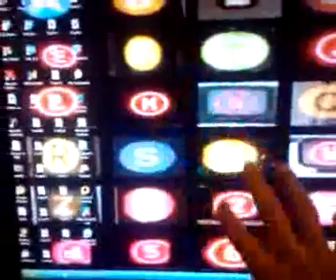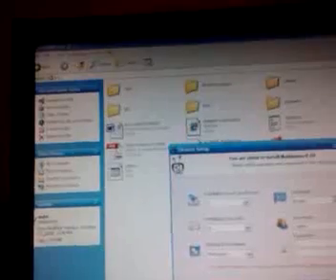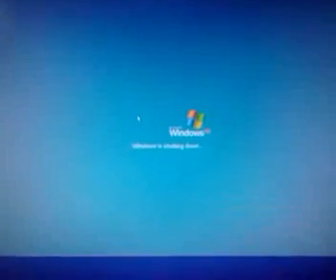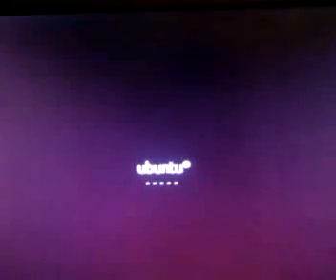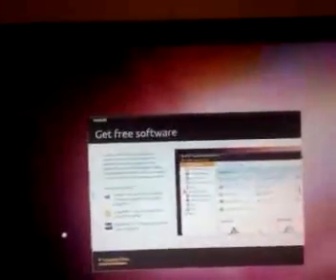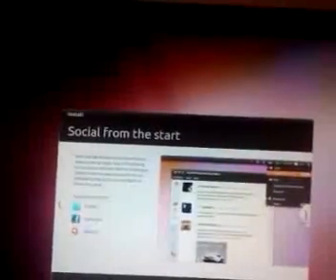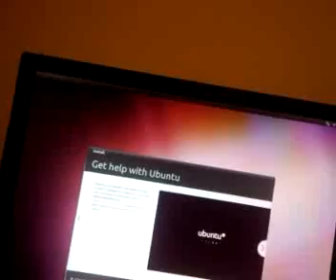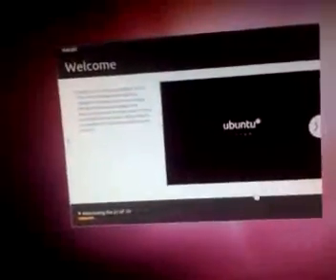how to install ubuntu 10.10 part 2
i will help u with ubuntu 10.10 installing part 2